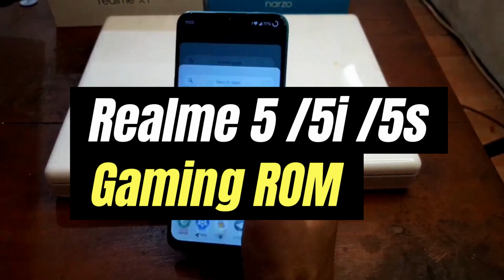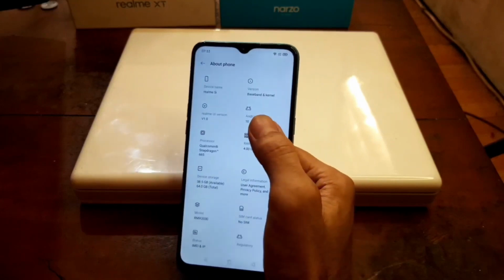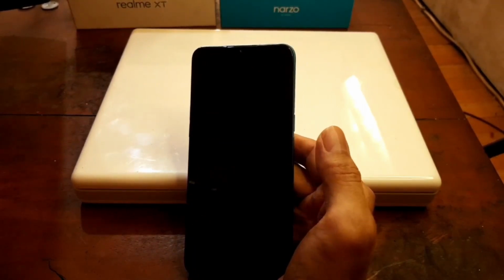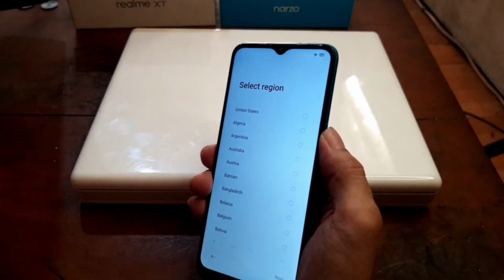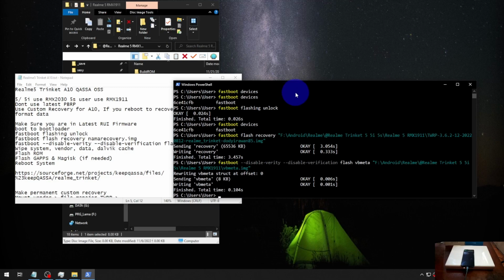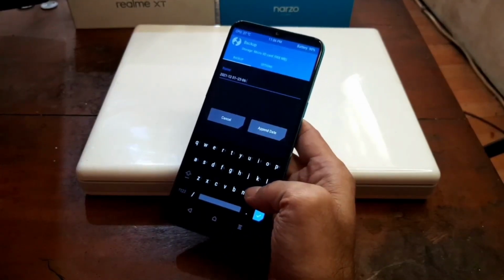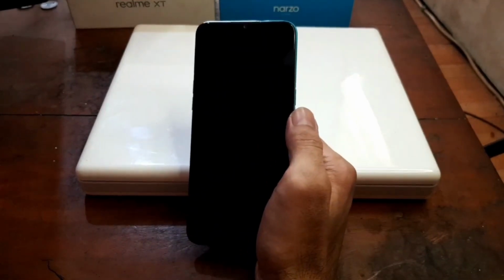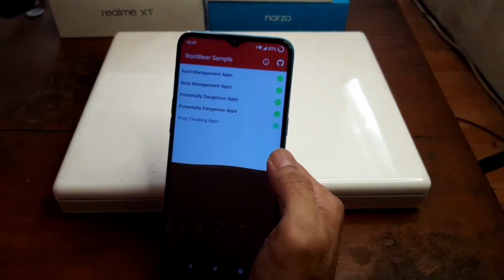Gaming ROM! For Realme 5/ 5i/ 5s/ (Trinket)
The best gaming custom for Realme 5/ 5i/ 5s! Stable, smooth, nog lag, no heat, support 60 fps, ultra on Mobile Legend.
Realme 5/ 5i devices use RMX2030. Realme 5s user use RMX1911
This is step by step & review how to custom your Realme 5/ 5i/ 5s using QASSA OSS custom ROM. Make sure to follow all the intruction.

Jasa oprek HP Jakpus (Android Mobile Services)